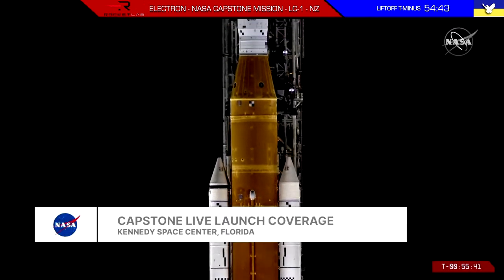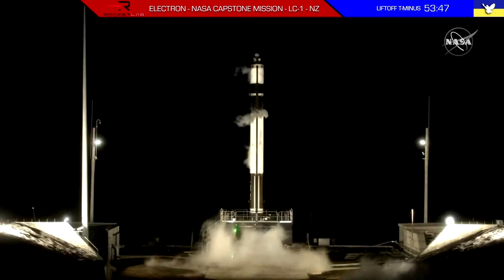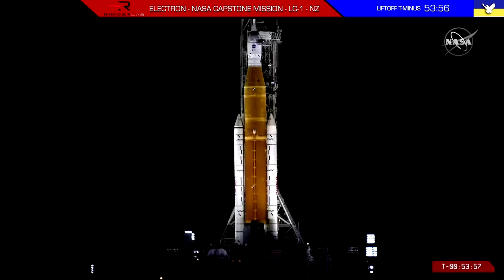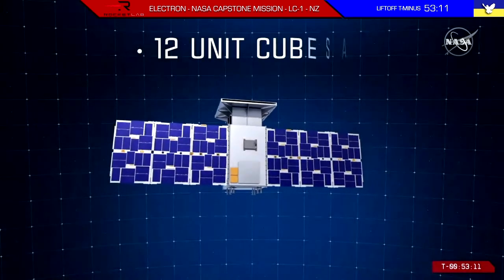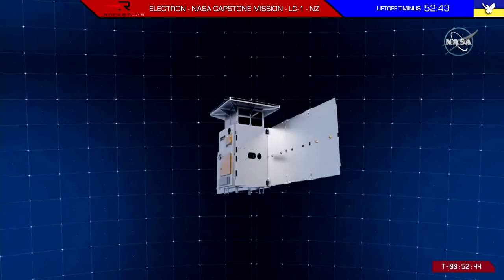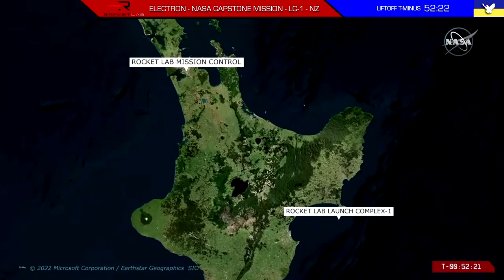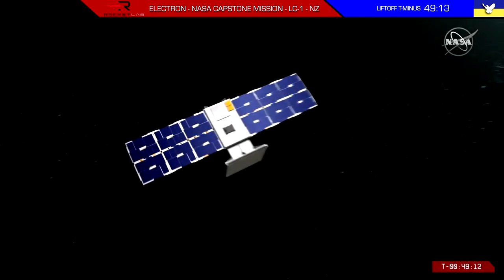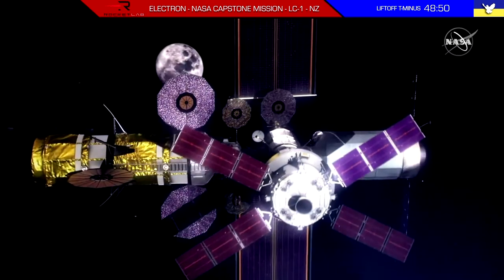Rocket Lab - Electron - To the Moon: Capstone Part One - LC-1A - NZ - June 28, 2022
Note: Because of a problem during the Livestream the stream ended automatically, and we had to stream a new one. This is only part one of the stream.

The launch schedule is now June 28, 2022, liftoff time is 5:50 a.m. EDT / 9:50 UTC / 11:50 CEST.

In June 2022 Rocket Lab will launch a CubeSat to the Moon. This historic pathfinding mission supports NASA’s Artemis program which will land the first woman and first person of color on the Moon.

Using our Electron rocket and new Lunar Photon upper stage, Rocket Lab will inject the Cislunar Autonomous Positioning System Technology Operations and Navigation Experiment (CAPSTONE) CubeSat to a highly efficient transfer orbit to the Moon.

CAPSTONE is owned and operated by Advanced Space in Westminster, Colorado, for NASA.CAPSTONE’s primary objective is to test and verify the calculated orbital stability of a Near Rectilinear Halo Orbit around the Moon, the same orbit planned for Gateway.

NASA’s Gateway is a small space station that will orbit around the Moon to provide astronauts with access to the lunar surface. It will feature living quarters for astronauts, a lab for science and research, and ports for visiting spacecraft.

CAPSTONE will also test a navigation system developed by Advanced Space that will measure its absolute position in cislunar space using interaction with NASA's Lunar Reconnaissance Orbiter without relying on ground stations for navigation support.

CAPSTONE is one of the first steps in learning how to operate more robust missions in this unique orbit, thus laying the groundwork for future exploration of our solar system.